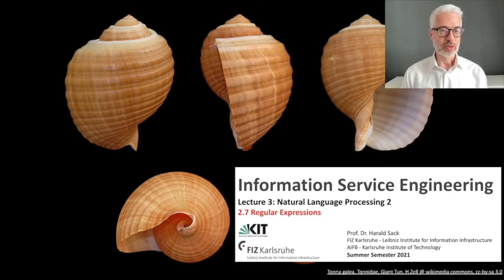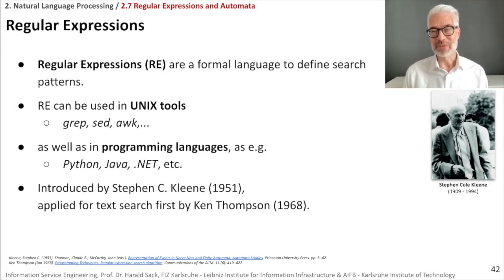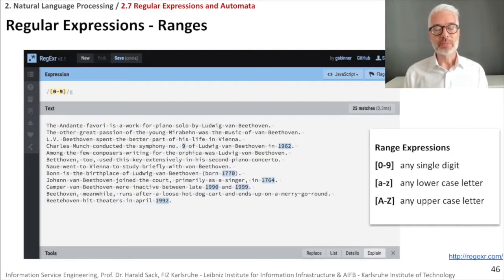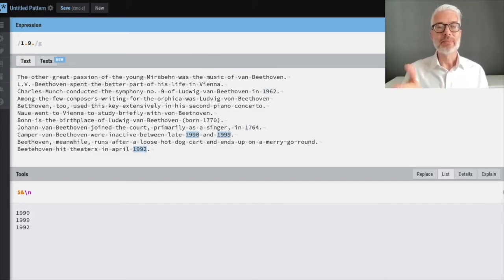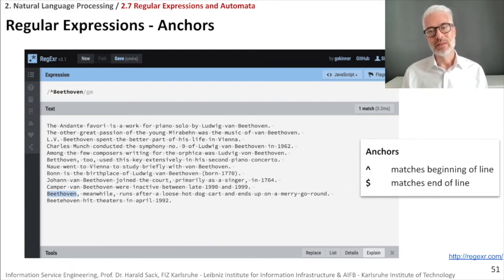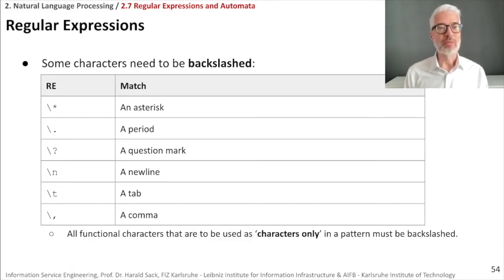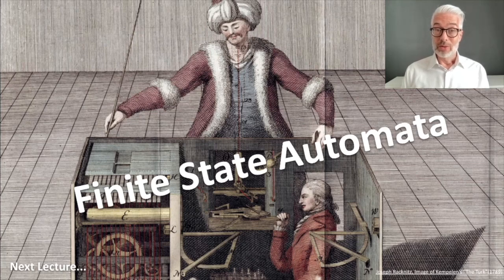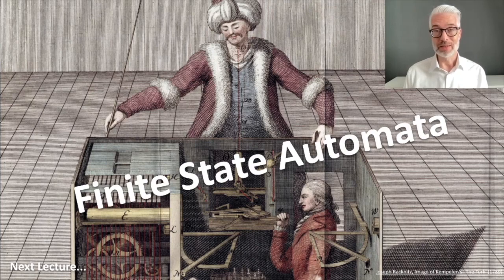02.7 - ISE2021 - Regular Expressions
2.7 Regular Expressions